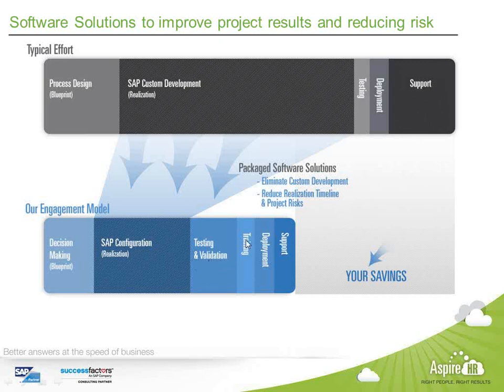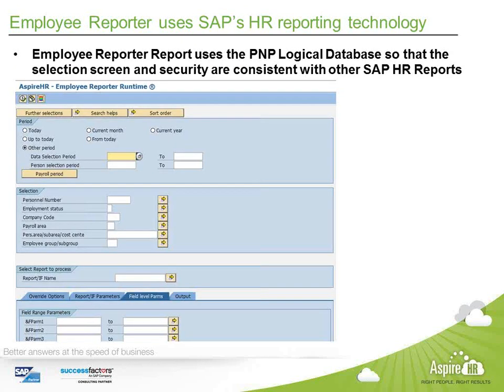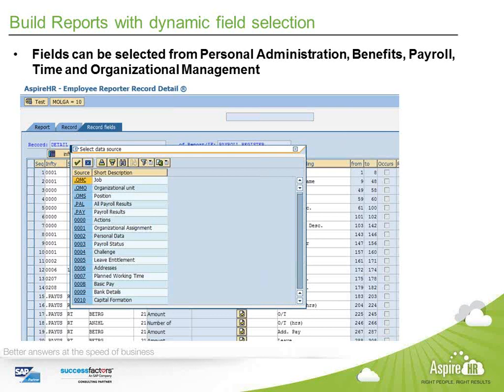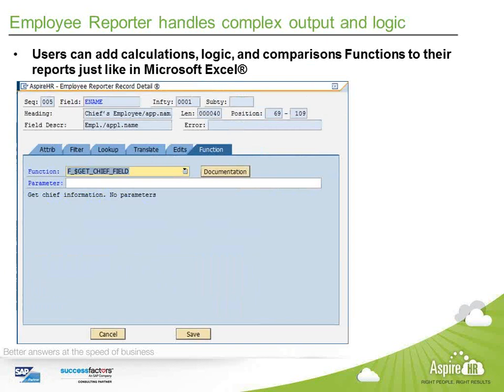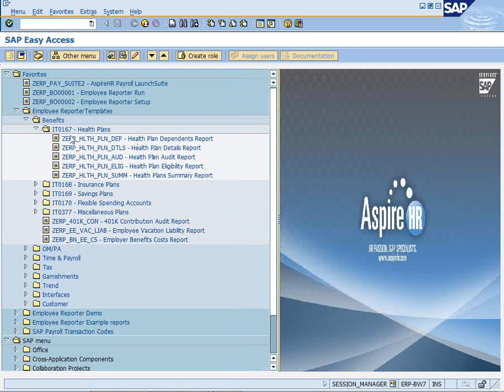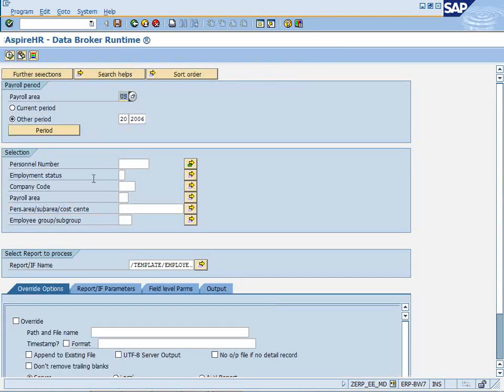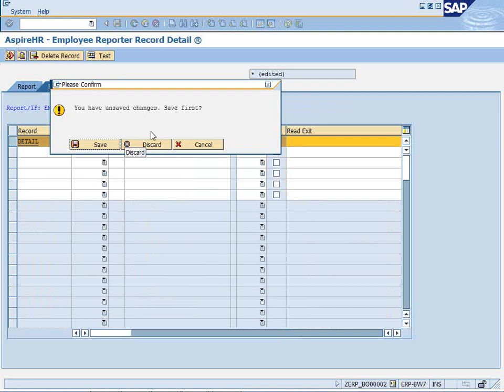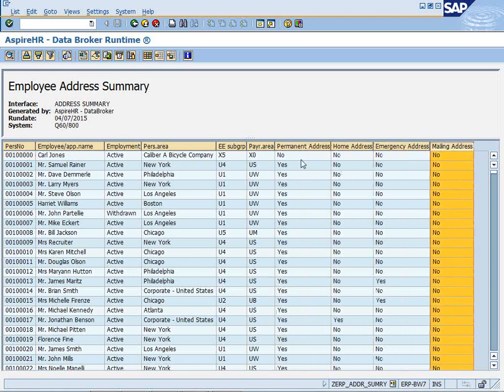SAP HR Payroll reports and interfaces without ABAP programming or Microsoft Excel